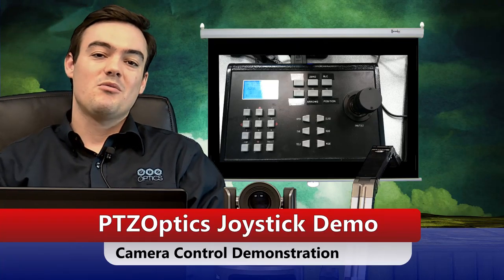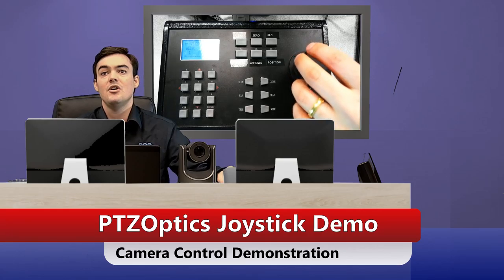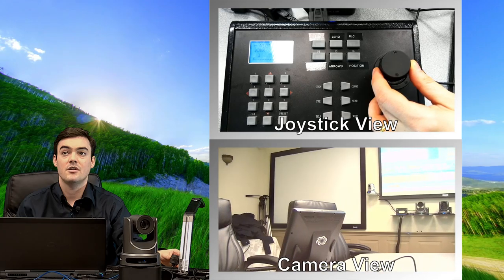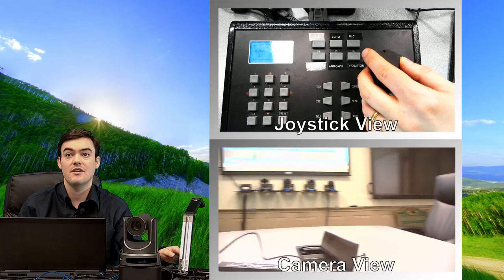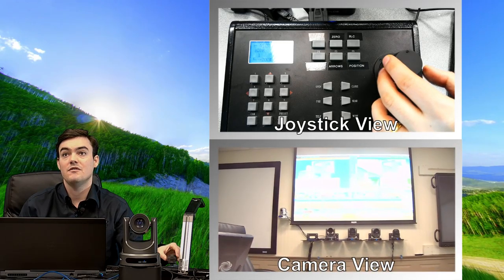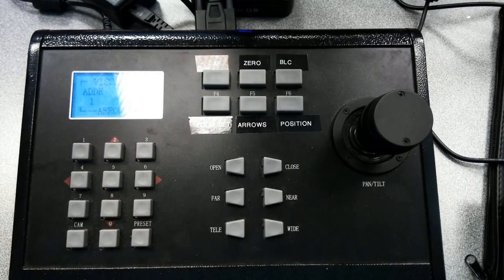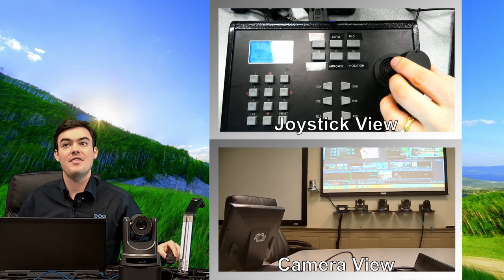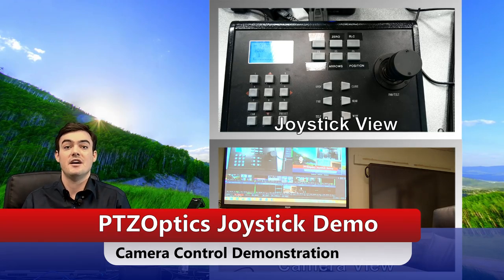PTZOptics Joystick Movement Review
In this video PTZOptics reviews how easy it is to operate a camera with the joystick controller. We demonstrate the control capabilities at very slow and fast speeds to demonstrate what to expect when controller the PTZ camera controls via a joystick controller.